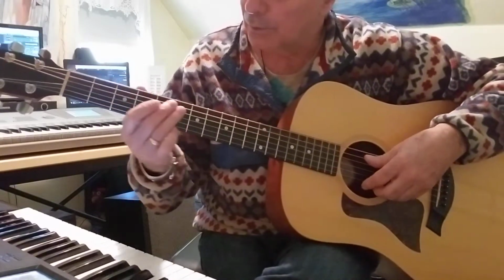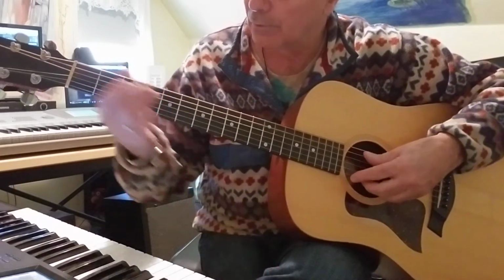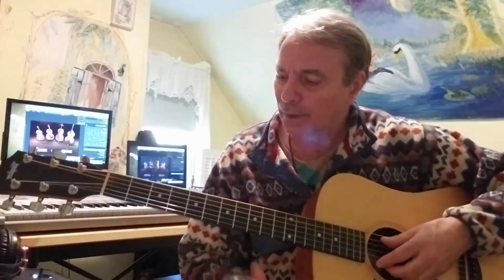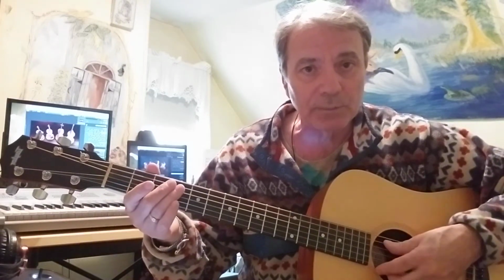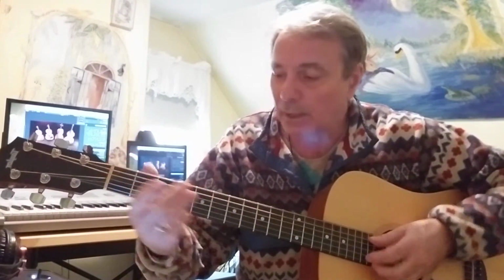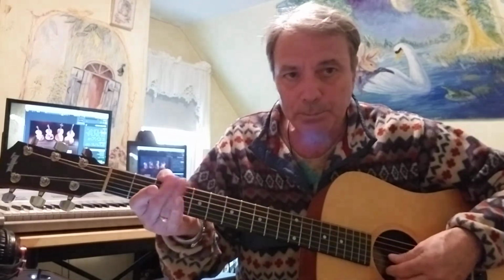purple in open G Tuning